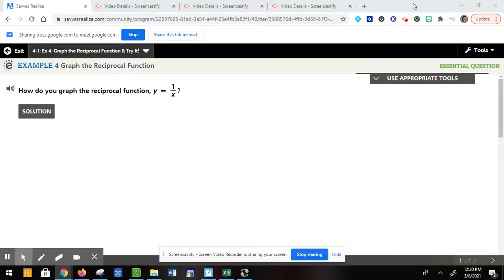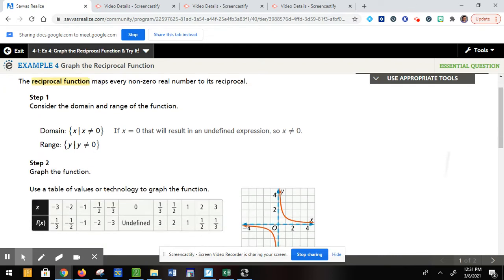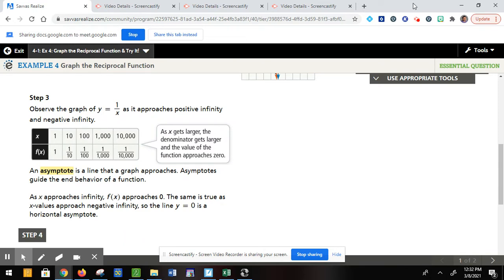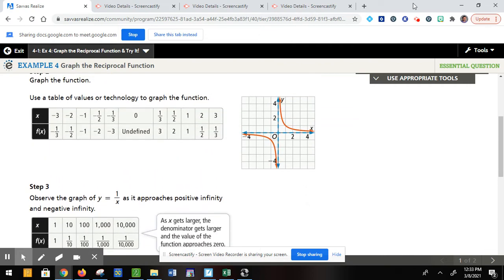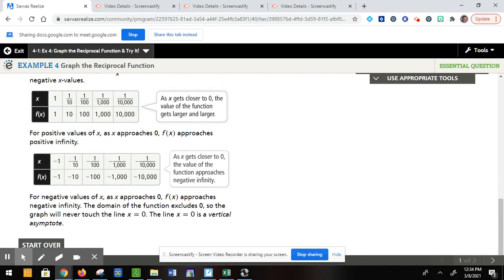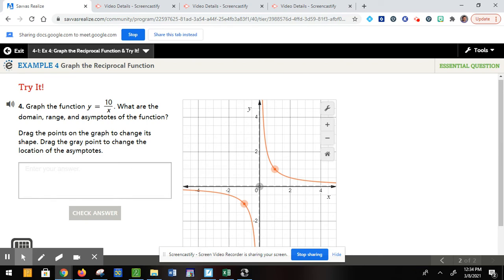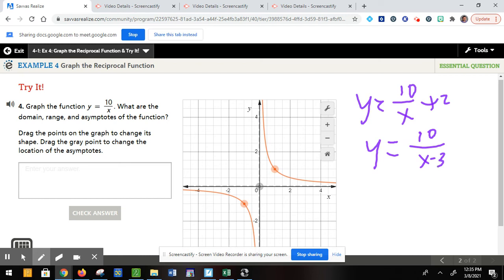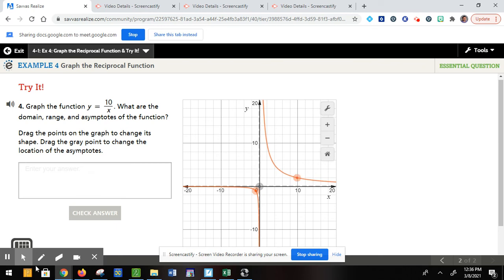Algebra 2 - 4.1 Notes #4